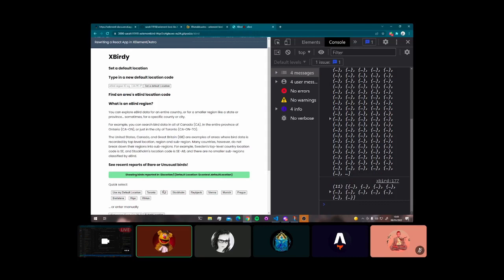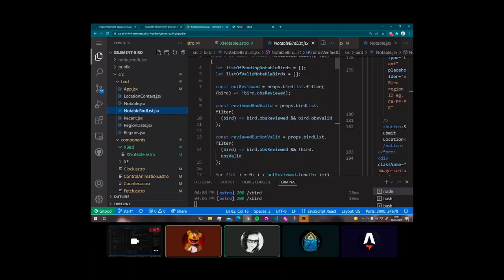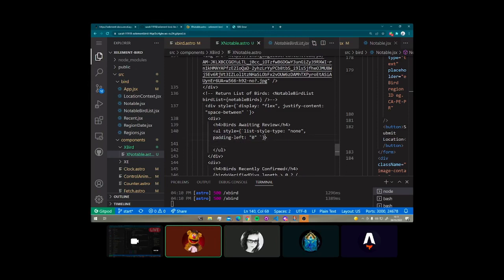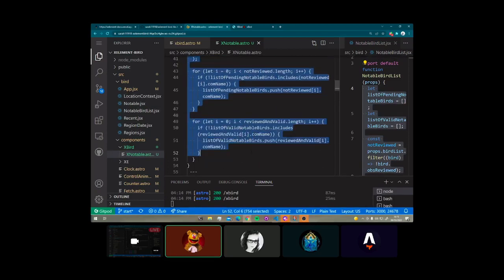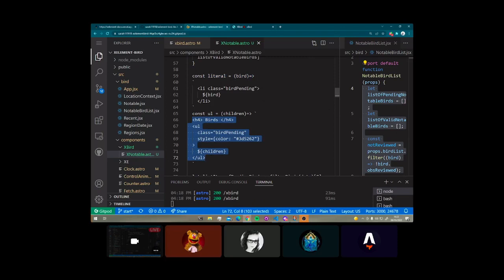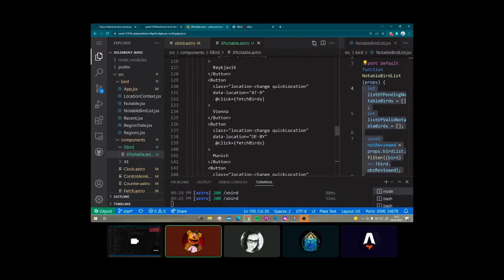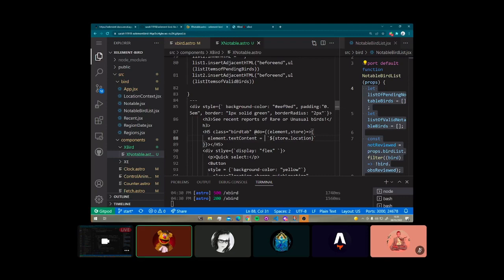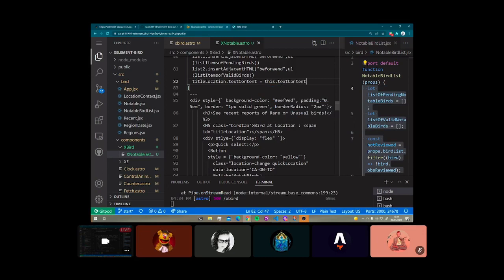PART 4: sBird (React app in Astro) to xBird (XElement in Astro) - xElement Rendering Birds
A live stream of a community, build-in-public experiment where we take my existing React "sBird" app from my Astro website and reprodue the functionality in Astro natively, using XElement.

Astro is a static site generator that focuses on shipping less JavaScript to the client.

About XElement
XElement is an Astro-native solution to providing interactive web elements without the need for script tags or any other JavaScript framework components (React, Preact, Vue, Svelte, Solid...)

Importing sBird's data filtering logic and labeling elements with global id's to recreate React's mapped unordered list items with setting textContent on spans.

0:00 - Review of what we've done to create XElement buttons to make a fetch call and log data to the console
2:00 - Look at NotableBirdList.jsx data filters to identify our "Not yet reviewed" and "Reviewed and Valid" bird sightings
4:02 - Copying over the .jsx unordered list rendering to the Astro page
6:04 - Assigning global id's to html elements
8:32 - Put NotableBirdList.jsx's filering logic into a filterBirds function in Astro front matter
11:52 - Recap of everything going on in the Astro front matter that takes fetched data from the API call and produces two separate lists of birds
13:53 - Clicking a button renders 2 lists of birds on the page!
14:24 - Add the textContent of an XElement button to the "store" so it can be used to render the city name along with the fetched data